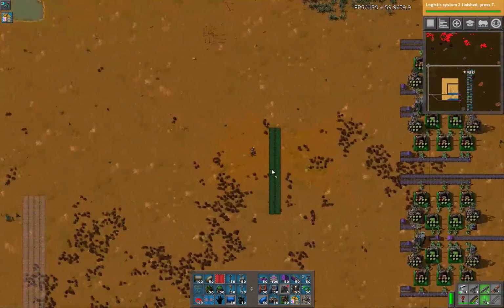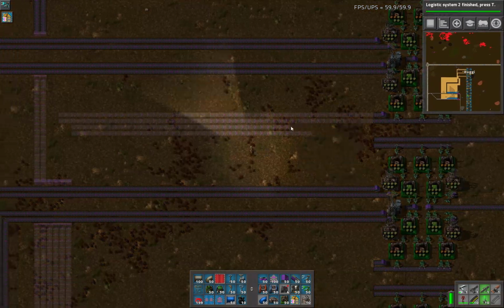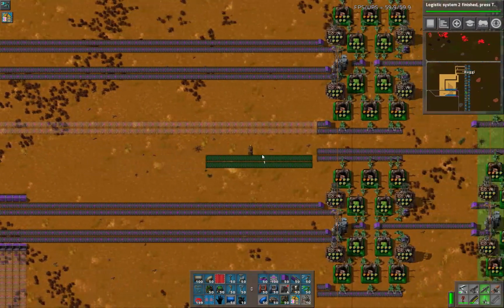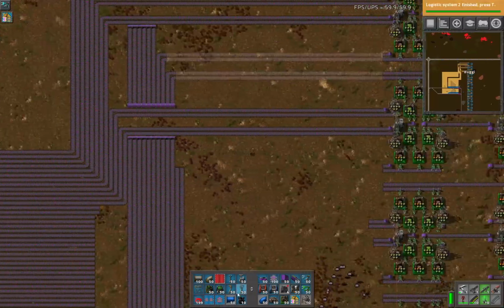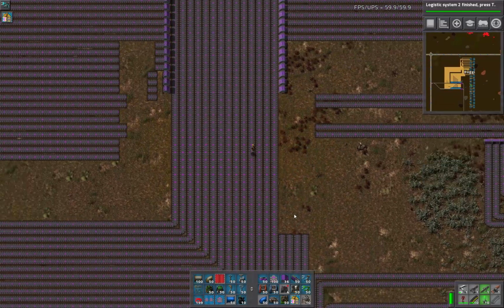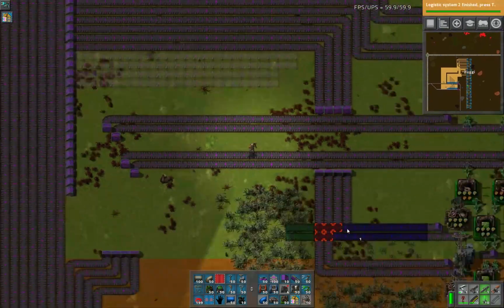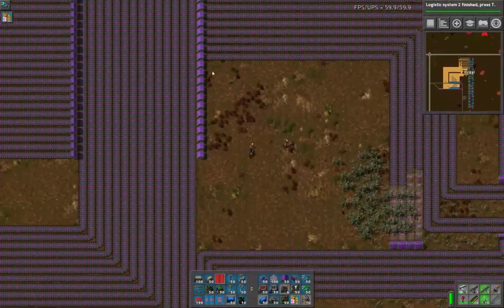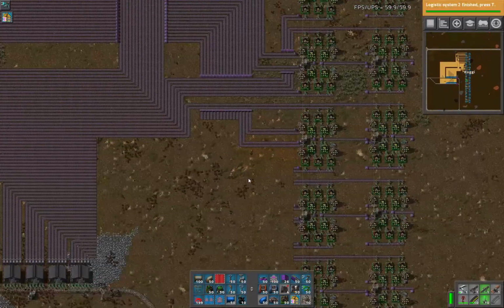Factorio Extreme Production - Ep 68 Extreme Belting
Mods I use:
Bob's Mods
Long Reach
Omega Drill
Nuclear Bots
Loader Redux